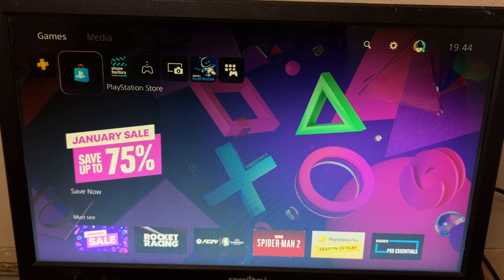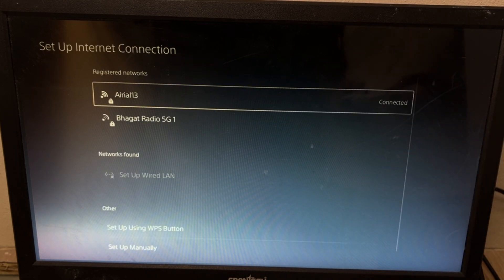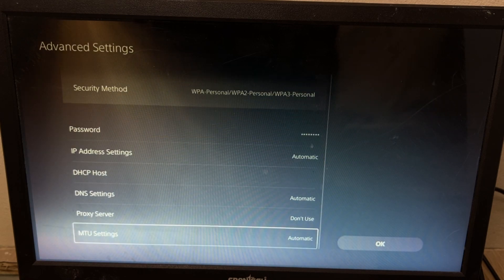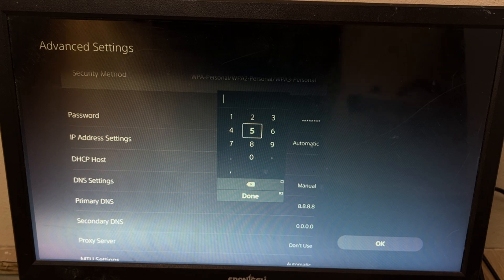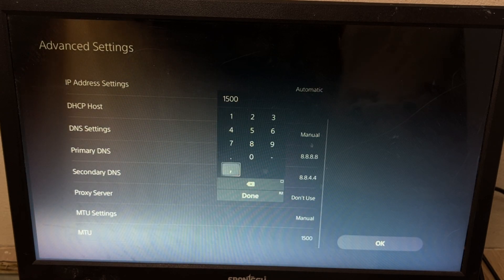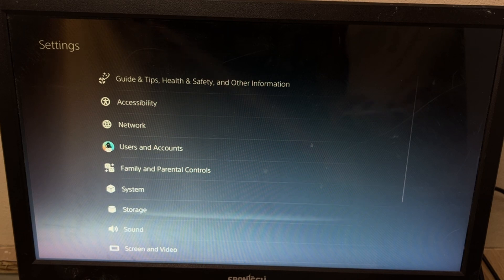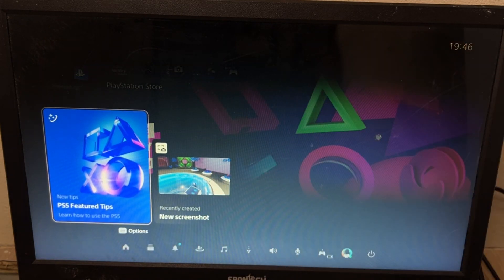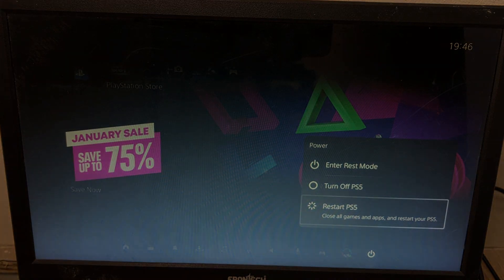How to Fix Not Being Able to Sign into Playstation Network PS5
Are you facing the frustrating issue of not being able to sign into the PlayStation Network on your PS5? Fear not, as there are simple solutions to resolve this inconvenience. First and foremost, check your internet connection to ensure it's stable and properly configured. If the problem persists, try restarting your PS5 and logging in again. In some cases, updating the system software can address authentication issues, so make sure your console is running the latest firmware. Additionally, verifying your PSN account credentials and ensuring they match the information on record can eliminate login troubles. Lastly, if all else fails, contacting PlayStation Support can provide further assistance and guidance. With these steps, you can tackle the challenge of not being able to sign into PlayStation Network on your PS5 and get back to enjoying your gaming experience hassle-free. "How to Fix Not Being Able to Sign into PlayStation Network PS5" is not just a title; it's your guide to overcoming connectivity hurdles on your gaming console.